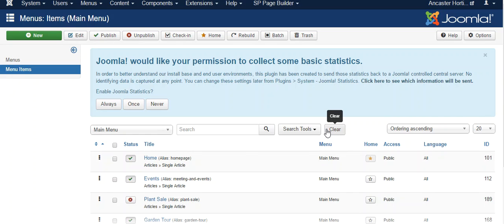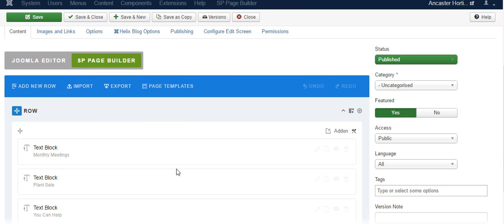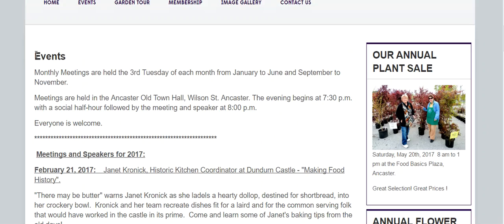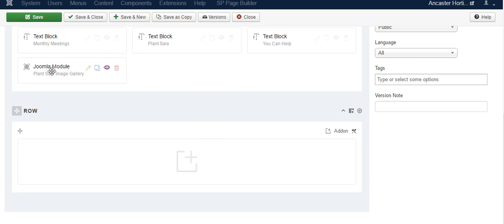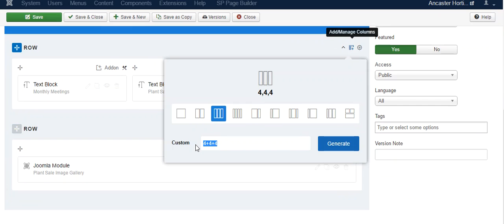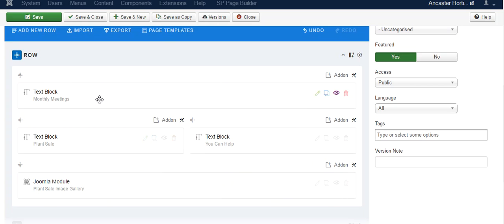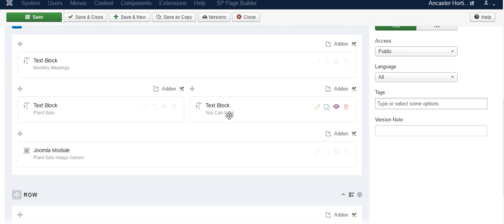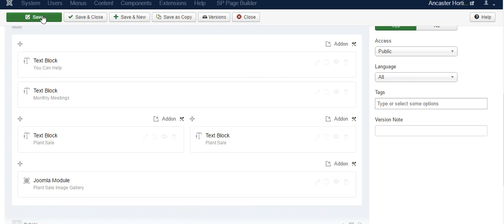Joomla Page Builder Basics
In this tutorial I show you how easy it is to use Page Builder.